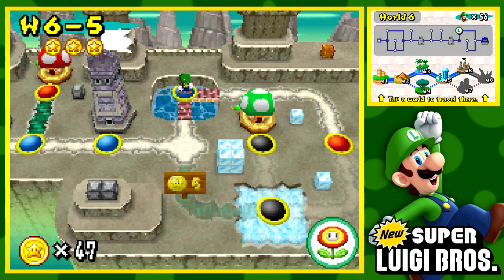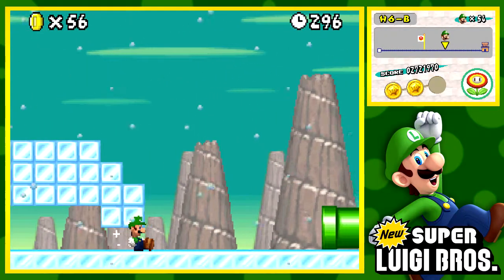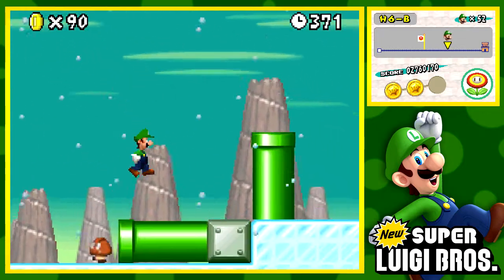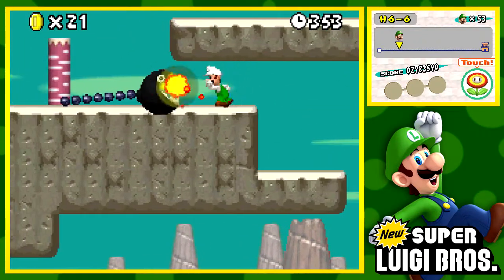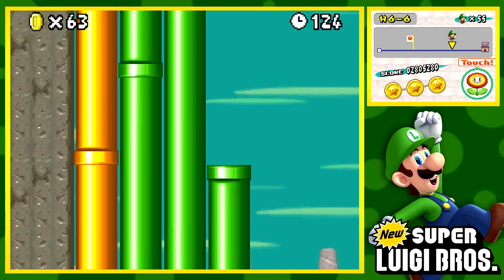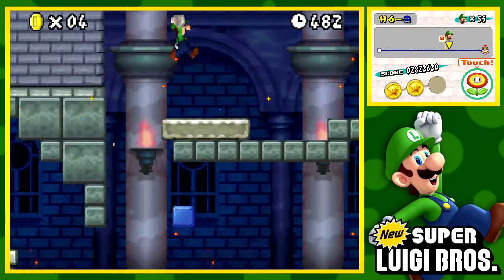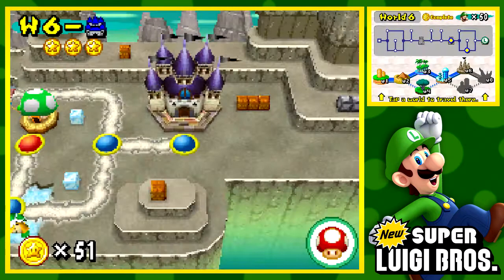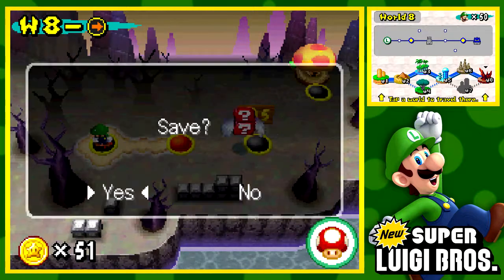New Super Luigi Bros. - Episode 14 - World 06 – Aaronitmar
We take on the boss of this world, a weird cannon mole guy!

About Aaronitmar